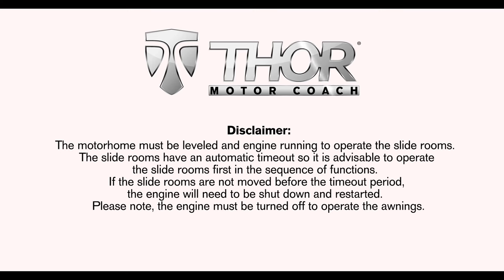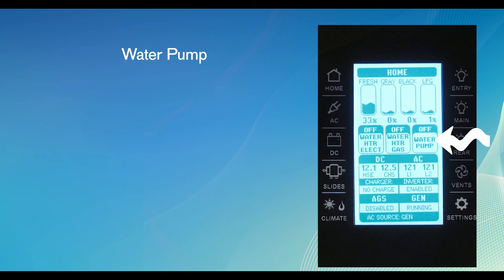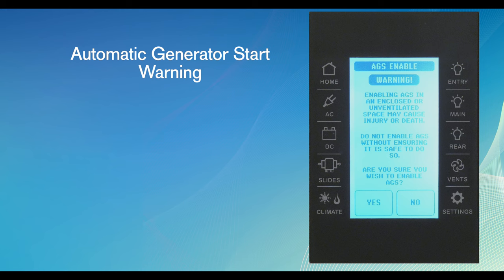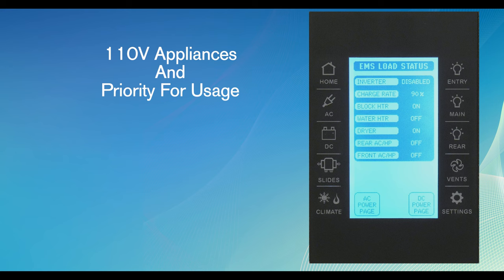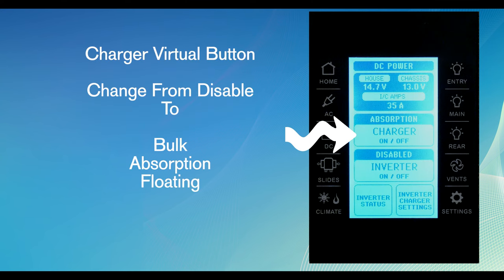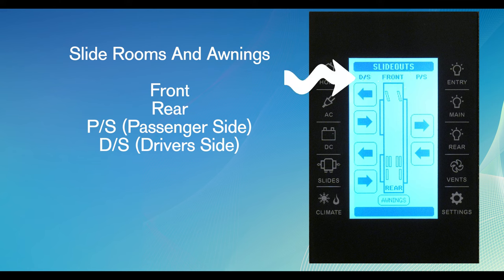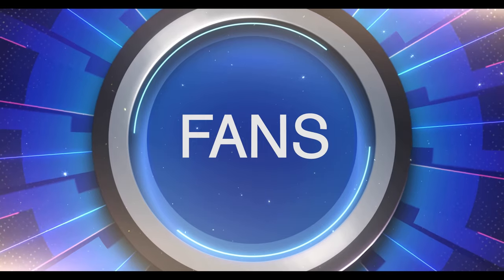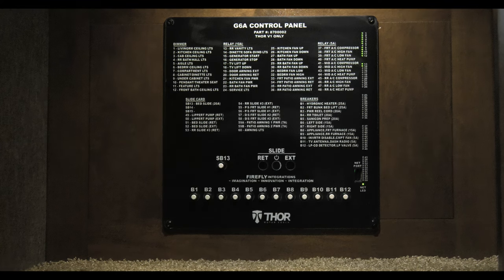Complete Multiplex System Operation